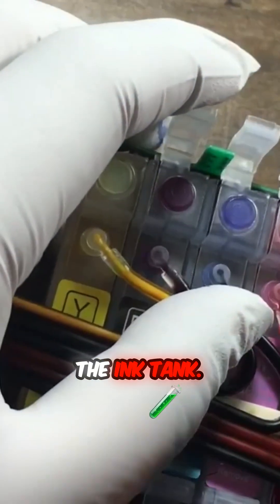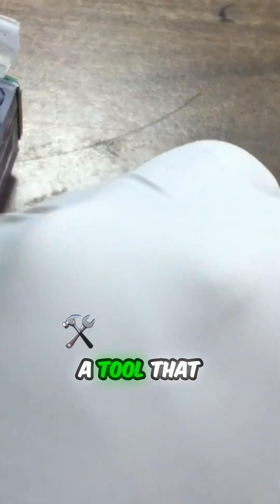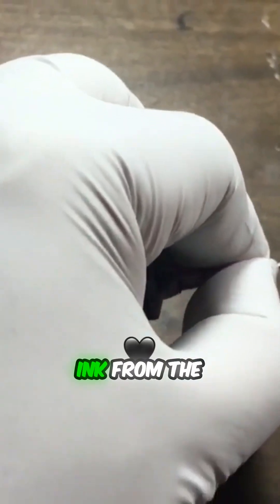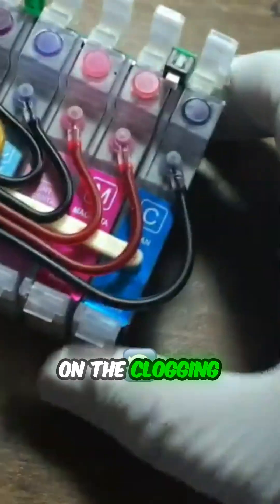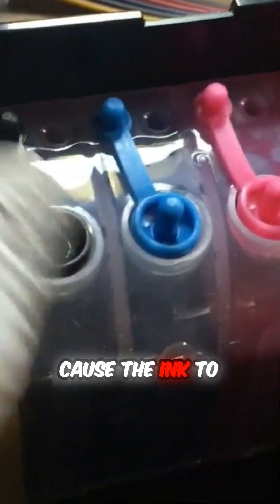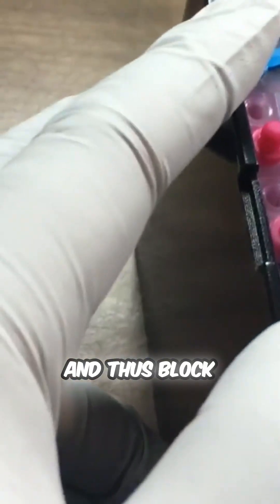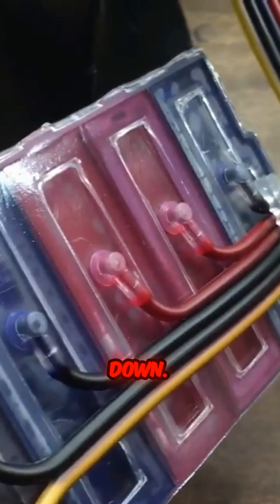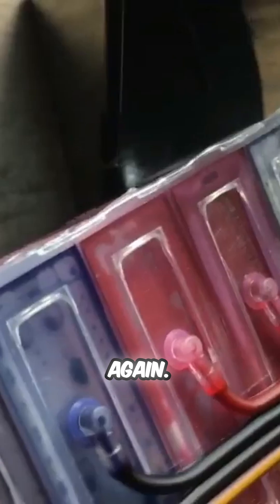Why Isn’t My Printer Getting Ink? Try This!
Ever wondered why your prints aren't bursting with color? Explore essential techniques to ensure your CIS ink supply is functioning flawlessly. Discover how to check ink flow using simple tools like a syringe and a creative needle hack. Learn about common culprits of clogs and air in your supply tube that could be dampening your print quality. Plus, gain insights on how to adjust your ink tank for optimal performance. Perfect for all ink enthusiasts eager to resolve their color conundrums!